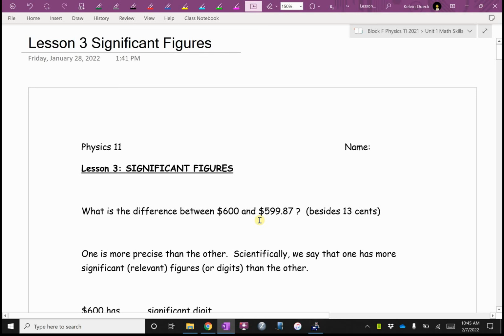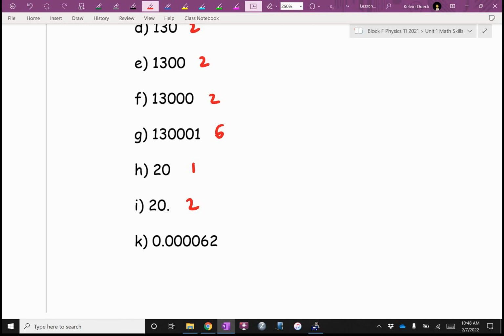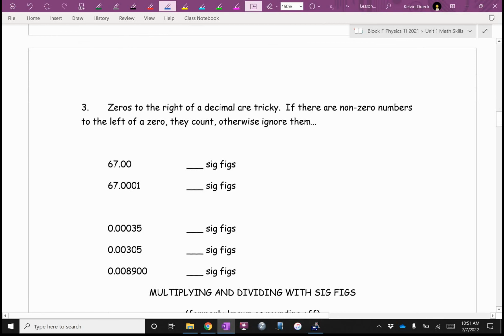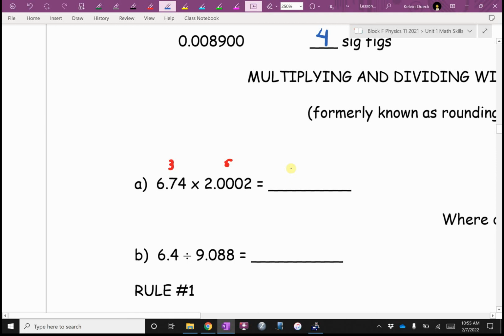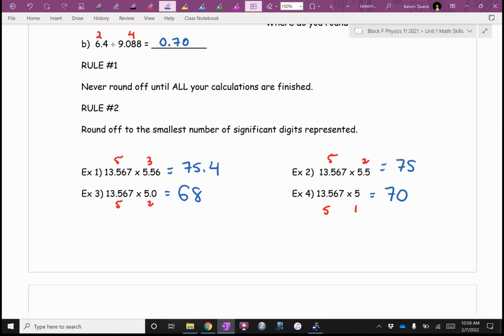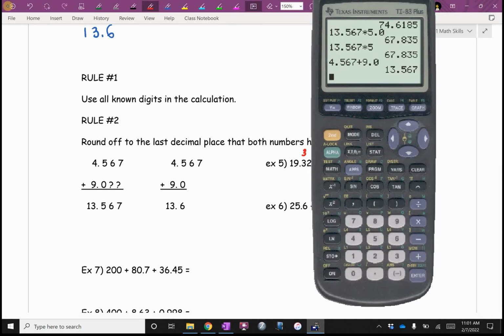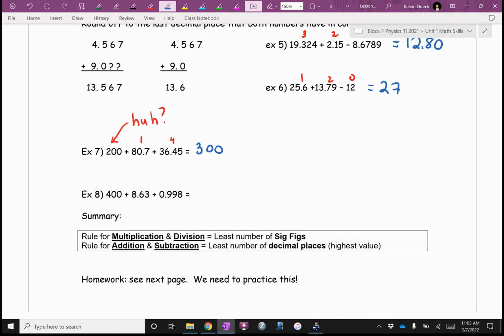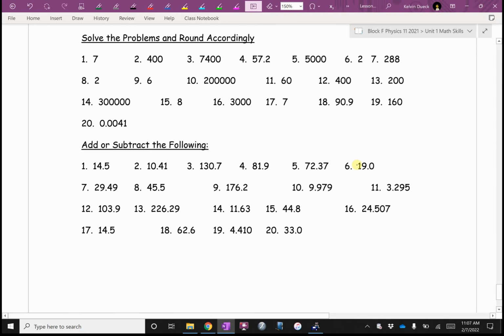Physics 11 U1L3 Significant Figures